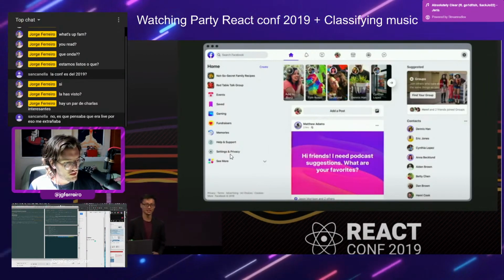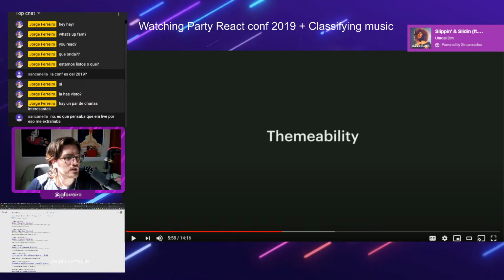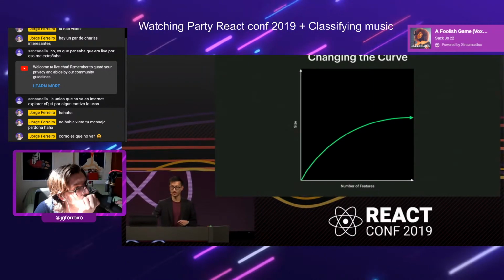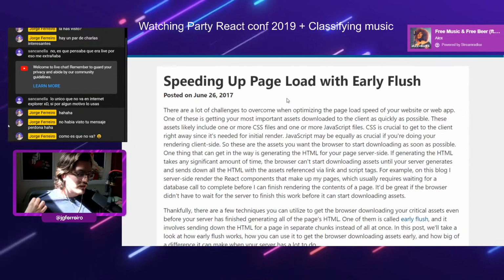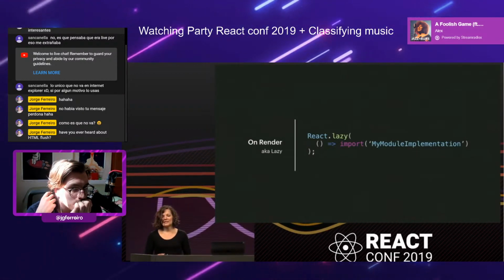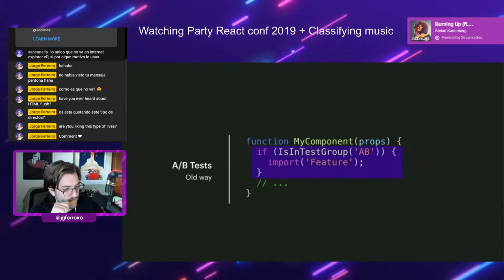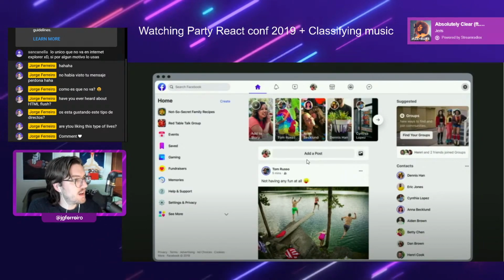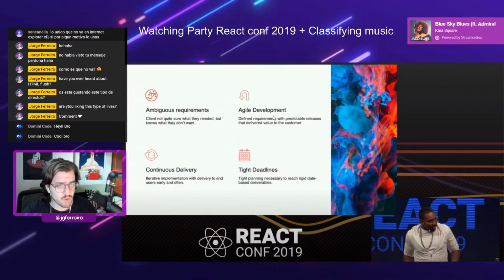🔴 REACT CONF 2019 Viewing party (Part 1)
Let's watch together React 2019